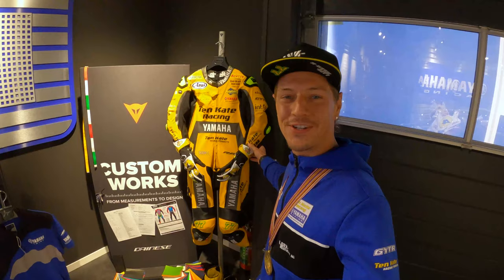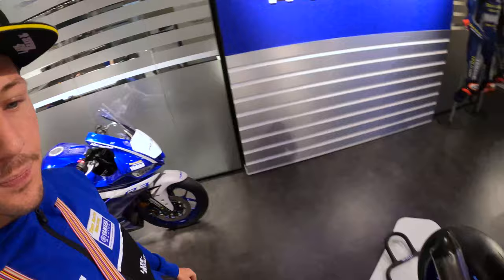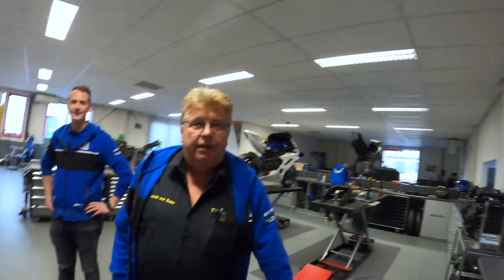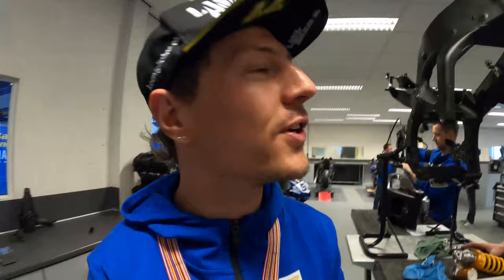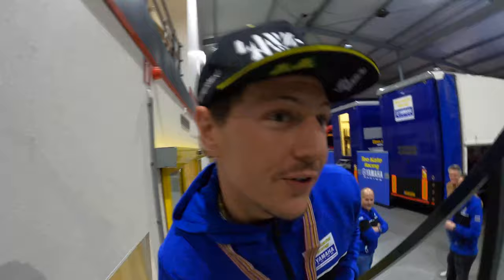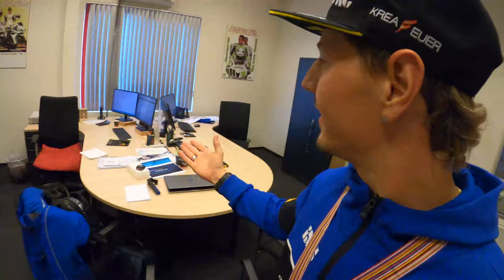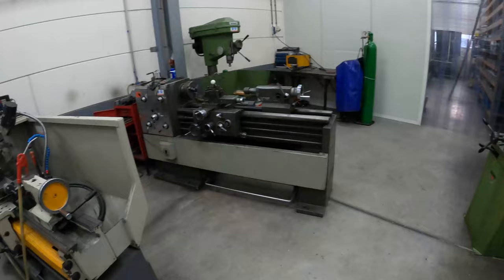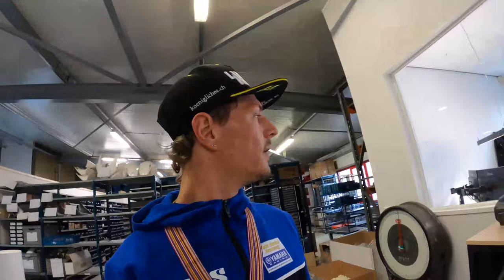Ten Kate Racing Department Tour with Dominique Aegerter! | Ten Kate Racing Products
Take a tour through the racing department of Ten Kate Motoren with 2021 FIM WorldSSP champion Dominique Aegerter! Take a look inside the brand new Ten Kate Racing Products GYTR Pro Shop and get a view behind the scenes of the Ten Kate Racing Yamaha WorldSSP team!

Video shot during the opening of the Ten Kate Racing Products GYTR Pro-Shop in December 2021.